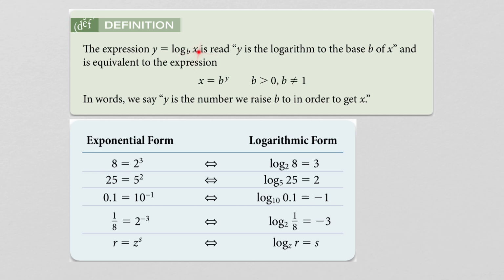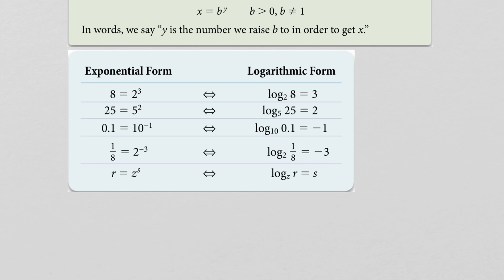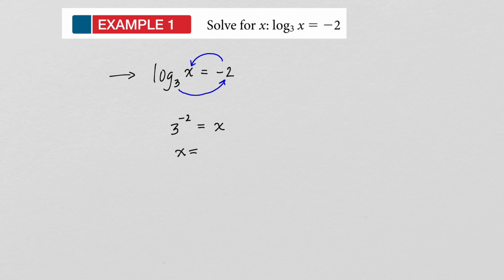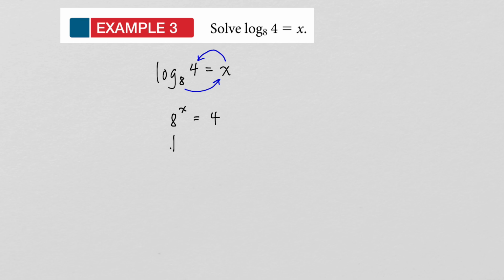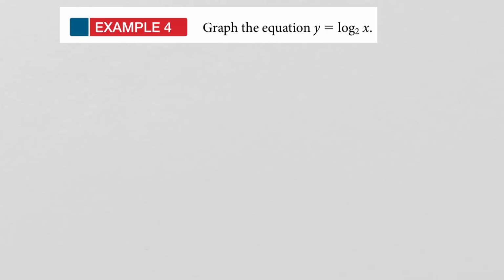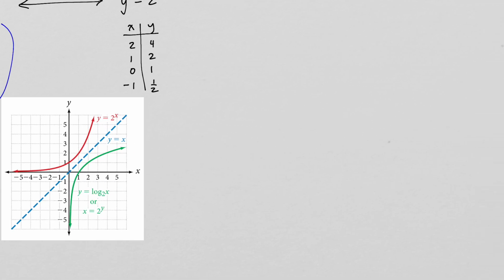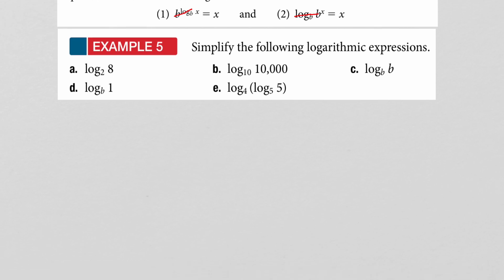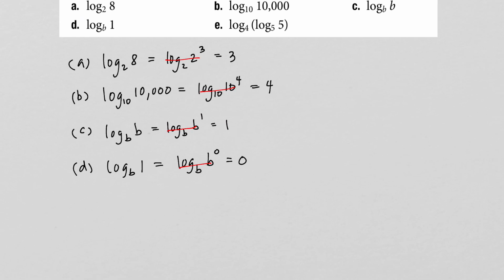6.3 Logarithms are Exponents